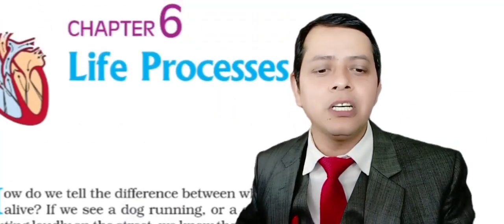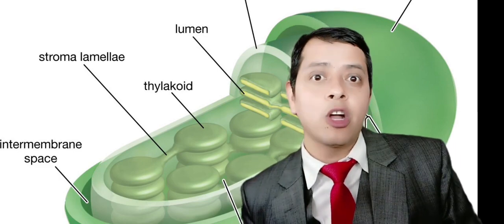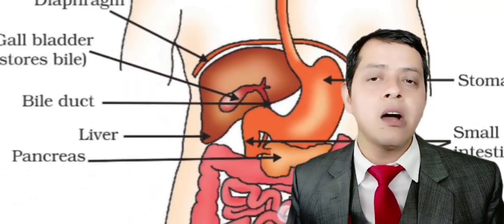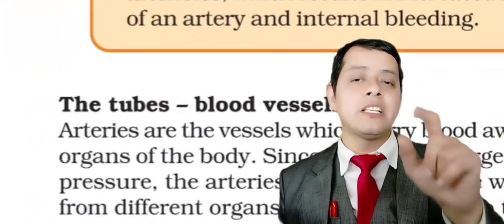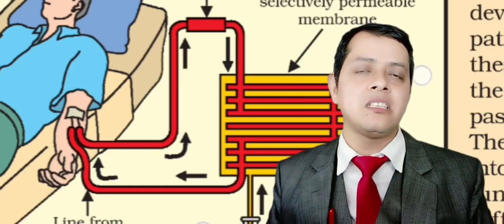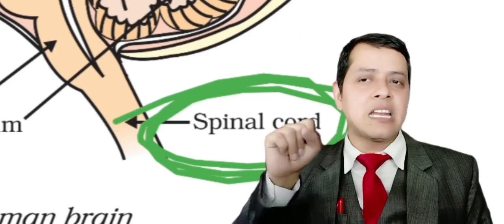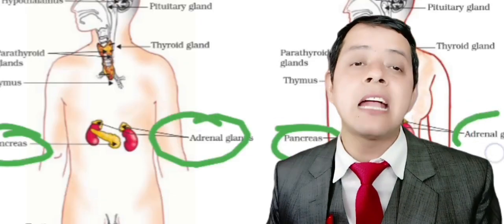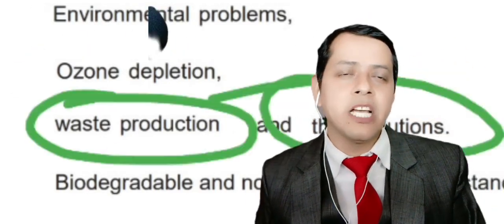10 Biology in 40 mins (Check your Biology Paper answers in latest two videos descriptions)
Biology Questions with Answers of SET 2 - CBSE 2023-23 are as follows
 QNo 8: When an X bearing sperm fertilizes the egg, the resulting zygote has the following combination of chromosomes Ans : c - (22+XX)
QNo 12: In the T.S of leaf diagram, identify the cells through which massive amount of gaseous exchange takes place for the photsynthesis Ans: b (IV)
QNo 13: Sphincter muscles are present at the exit of Ans: d (Oesophagus and Stomach)
QNo 14: During vigorous excercise, the occurance of cramps in the outer muscles of an athlete is due to the conversion of pyruvate to Ans: (c) Lactic acid
QNo 15: Plants which have unisexual flowers are Ans: (d) Watermelon and papaya
QNo 19: Assertion (A): when a bacteria divides into two, and the resultant two bacteria divide again, four bacteria would be almost similar Reason : DNA copying involves small inaccuracies in the reproduction process Ans: (b)
QNo 22 : What will happen if a) Xylem tissue in a plant is removed? b) We are injured and start bleeding? Ans: a) Plant will wilt and die as no conduction of water b) Due to lack of Thrombocytes or platelets
QNo 24: Mendel crossed a pure plant (TT) with a pure short pea plant (tt) and obtained all tall plants in F1 generation.
a) what is the gene combination present in the plant of F1 generation
b) Give reason why only tall plants are observed in F1 generation
c) What will be the ratio of the plants obtained in the F2 generation when F1 plants are self pollinated?
Ans: a) TT
b) Due to Law of Dominant
c) 3 tall and 1 dwarf i.e. 3:1
QNo 26
a) What is meant by trophic level ?
b) On an average, what percent of the energy is transferred to the second trophic level from the first trophic level ? Which categories of the consumers do the organisms of the second trophic level belongs to ?
Ans: a) Group of organisms in the food chain depending on same source of nutrient are known as trophic levels
b)10%, Herbivores (Primary Consumers)
QNo: 28
a) Explain how some harmful chemicals enter our bodies through the food chain. Why is the concentration of these harmful chemicals found to be maximum in human beings
Ans: Due to Bio magnification,
As human beings are on the top of the food chain the concentration is maximum. For example, if water has 0.005 parts per million of DDT then in human beings
Water   – algae  – zooplanktons – small fish     -    large fish  –  human beings
0.005 PPM      0.5   PPM            05   PPM           50  PPM      500PPM  5000  PPM
QNo 30: Explain the directional movement due to growth in response to touch in a pea plant. (3)
Note: so the question is little confusing but its too easy
Ans: It is Thigmotrophic movement which is seen in the tendril of the pea plants
As the auxins move away from the surface of the touching object there is less growth where as in the opposite side the growth is more so the tendrils makes round the object  either in clock wise or anti clock wise so the thigmotrophic has growth and direction.
QNo 33:
a)
 i) What is the first step in the break down of glucose during aerobic and anaerobic respiration? Where does it takes place.
ii) ATP is called the energy currency of the cell. Why?
iii) What is meant by residual volume of air in a breathing cycle?
OR
b) Write in sequence the steps for experimental verification of the fact that sunlight is essential for photosynthesis.          (3)
Ans: a) i) Glycolysis and it takes place in Cytoplasm of the cells
ii) As it provides energy for all the metabolic activities of the body like nutrition, digestion, reproduction, cell division etc.
iii) The minimum volume of air remains in the lungs even after force expiration is called residual volume
OR
b) i) Potted plant with variegated leaves should be kept in dark for 2-3 days
ii) Then the plant should be exposed to sunlight for 2-3 hours
iii) Test for starch (Iodine test) is done in the variegated leaves with yellow and green sports
iv) Iodine test results in blue black color only at green portion of the leaf indicating presence of starch.